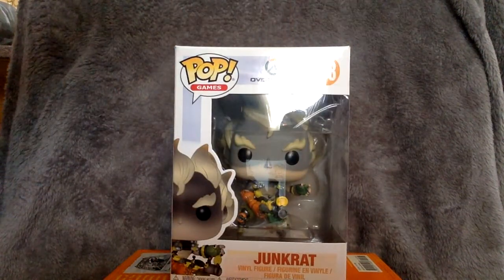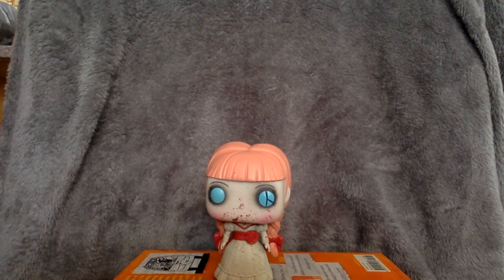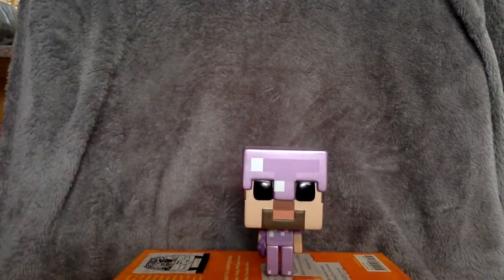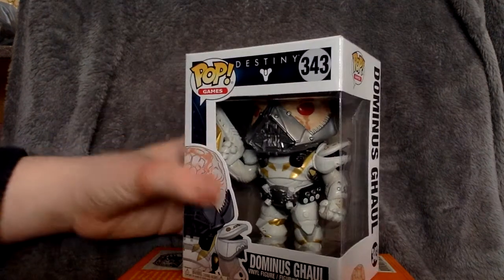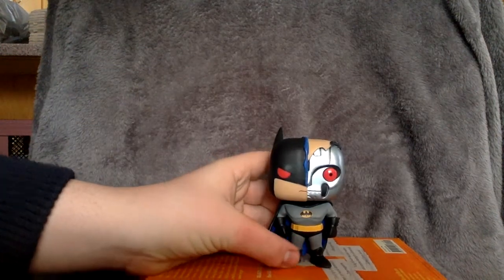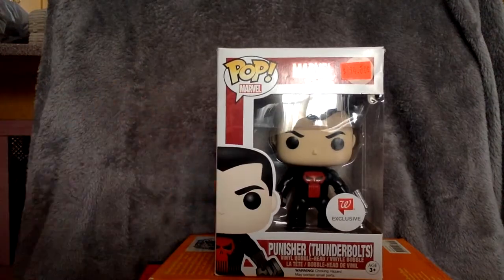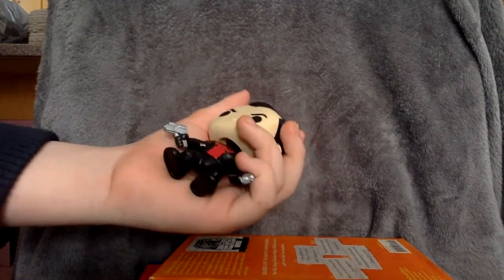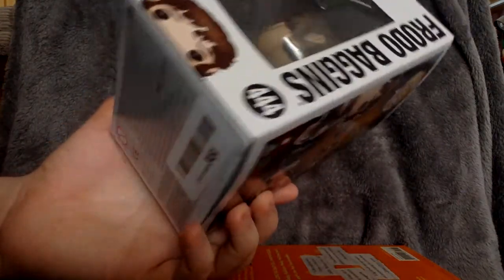C's Pop Collection (2019) Part 1